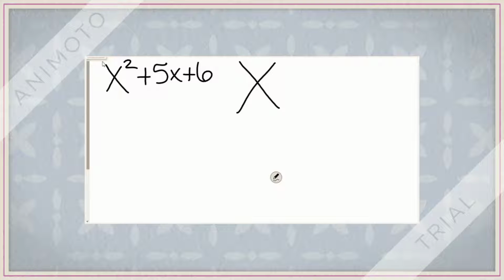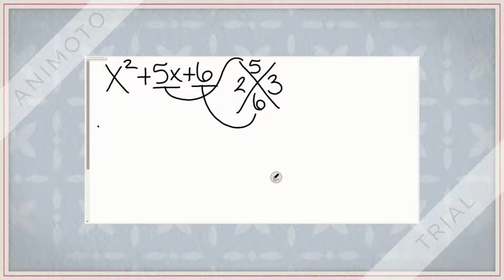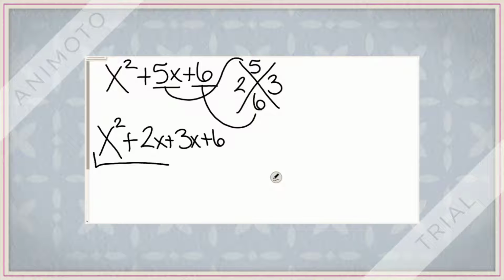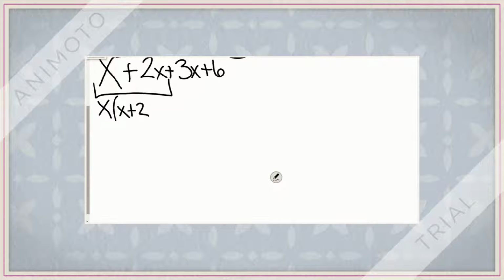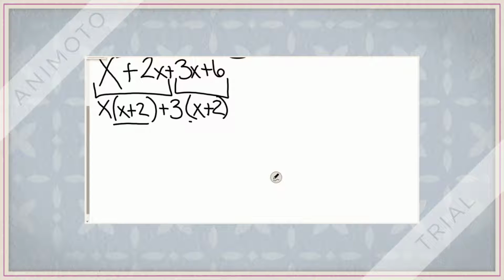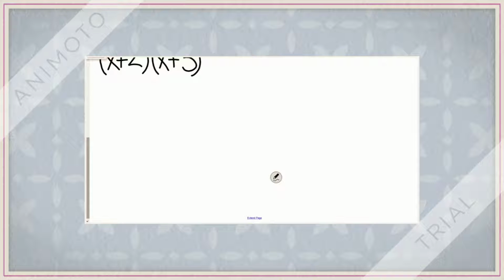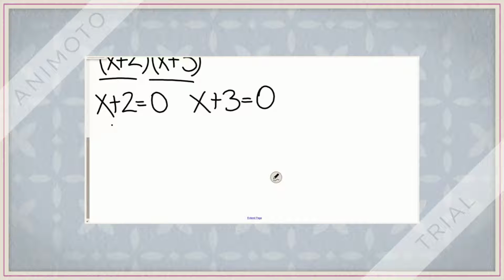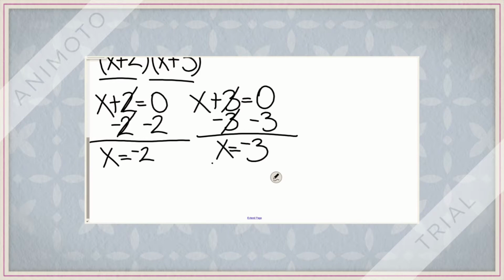Flipped Classroom #1 Factoring